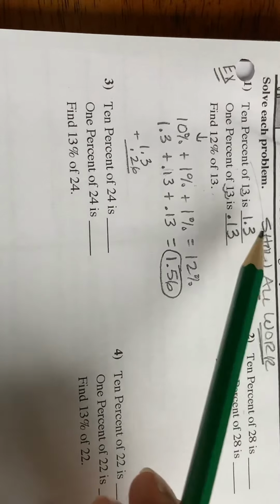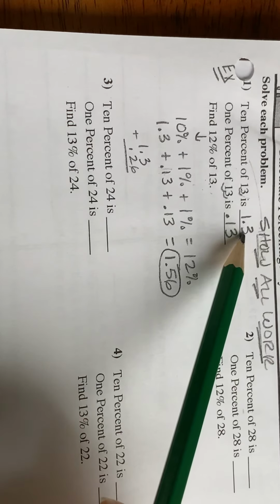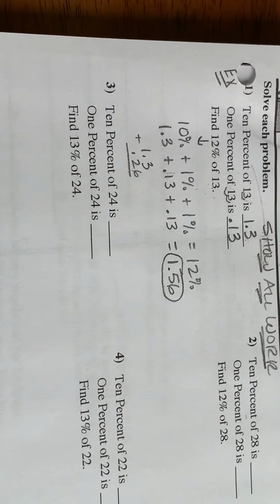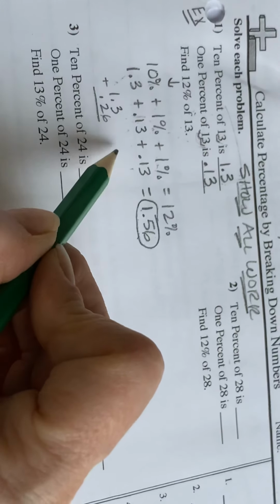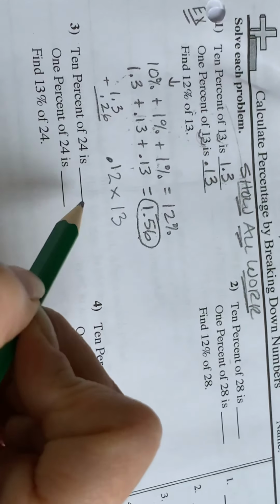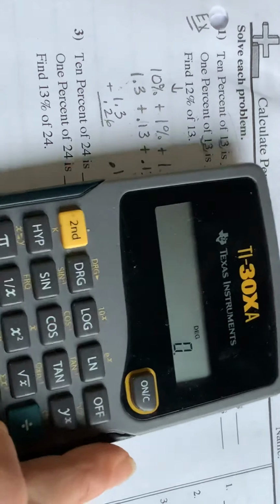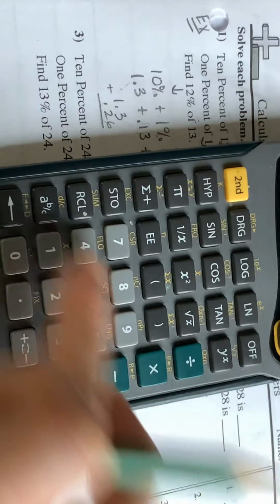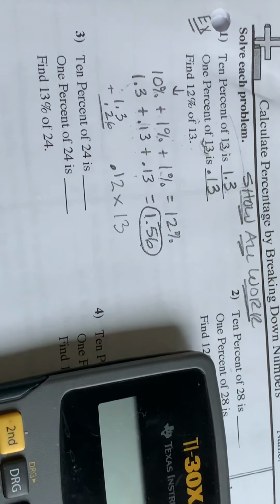Breaking down numbers by percents